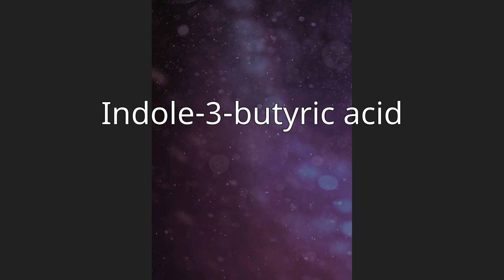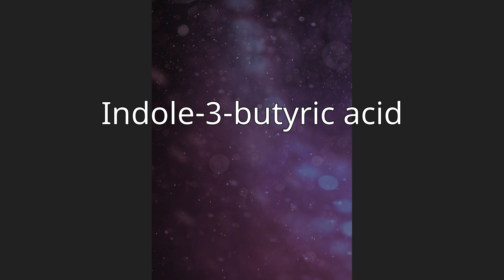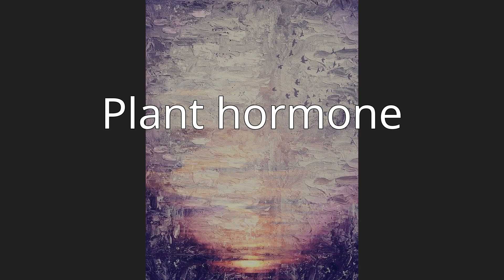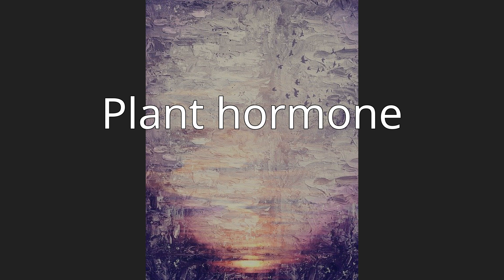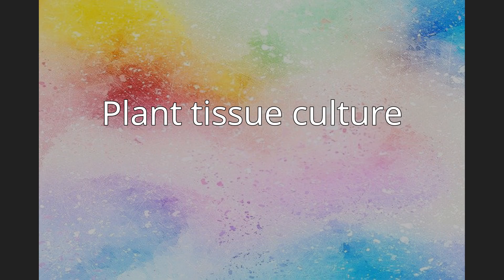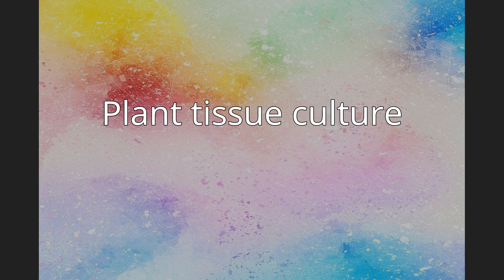Indole-3-butyric acid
Indole-3-butyric acid (1H-indole-3-butanoic acid, IBA) is a white to light-yellow crystalline solid, with the molecular formula C12H13NO2.  It melts at 125 °C in atmospheric pressure and decomposes before boiling. IBA is a plant hormone in the auxin family and is an ingredient in many commercial horticultural plant rooting products.